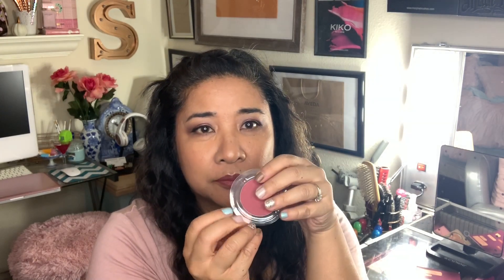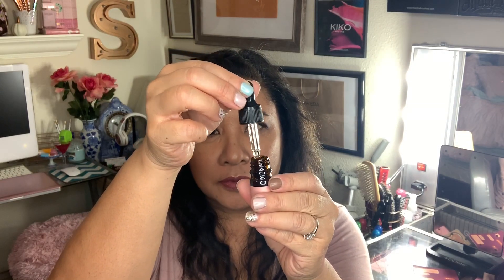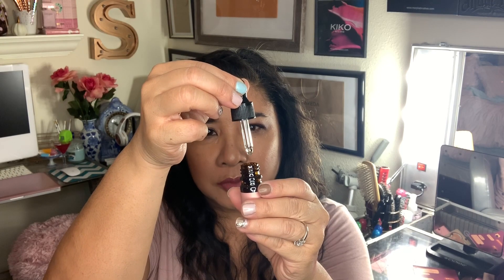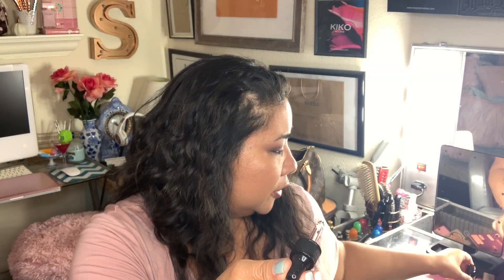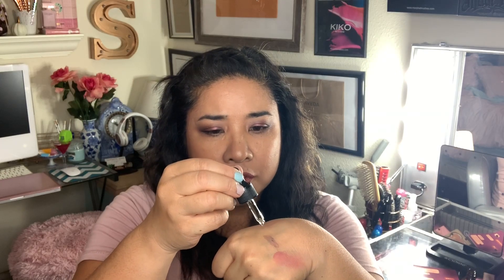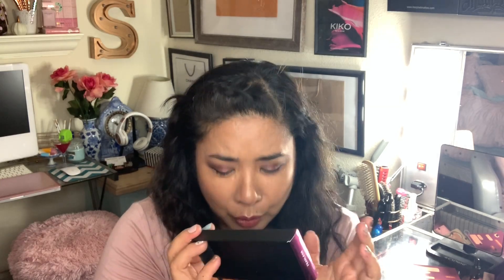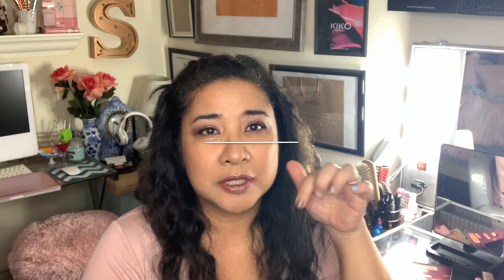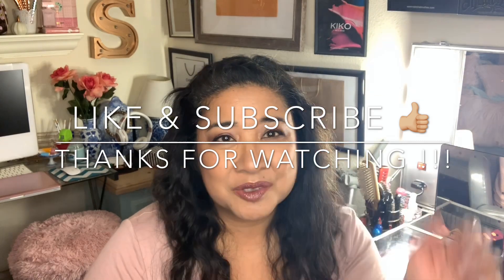IPSY NOVEMBER 2018 UNBOXING + FIRST IMPRESSION!!!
Huda Beauty Lip Strobe in Fearless   MSRP $18
Helios Beauty Eyeshadow in Pinkies Up   MSRP $12
Lottie London Blush Crush in Zac   MSRP $5.50
Josie Moran Argan Oil   MSRP  $48
Katherine Natural Cosmetics Eyeliner in Royal Plum MSRP $34